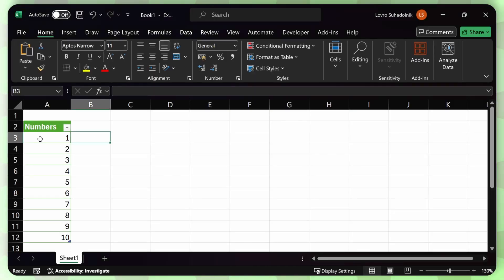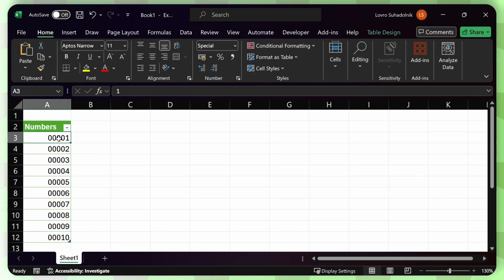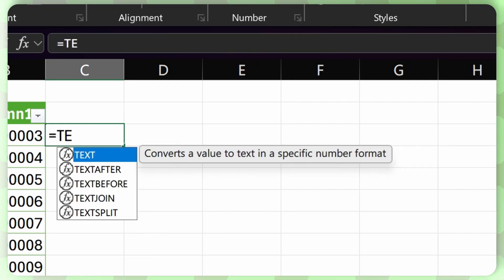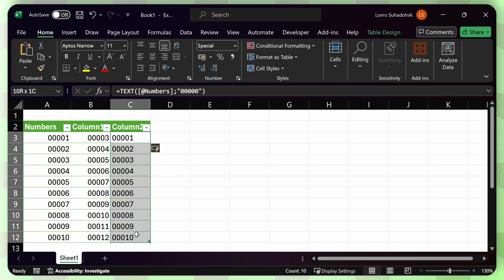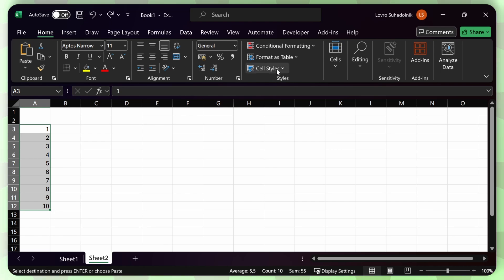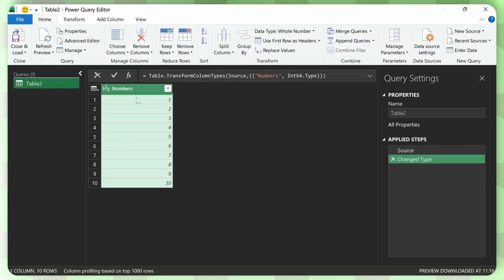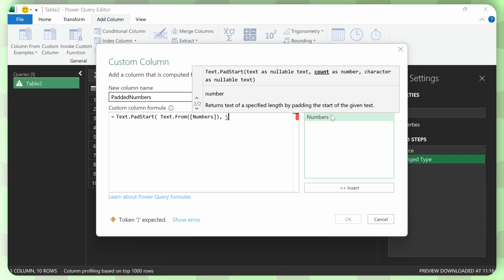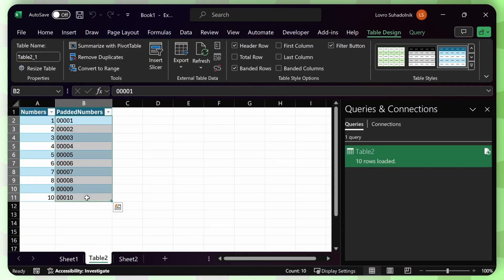Add Leading Zeros in Excel with These 5 Simple Steps (Guide)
Learn how to easily add leading zeros in Excel with just 3 simple steps. This step-by-step guide will show you a quick and efficient way to format your Excel data by adding leading zeros. Whether you are working with numbers, dates, or any other type of data, this tutorial will help you ensure consistency and improve the readability of your Excel sheets. Watch now to streamline your data entry process and save time!